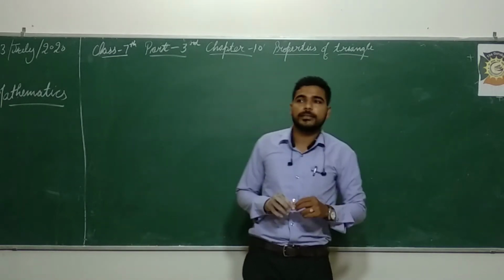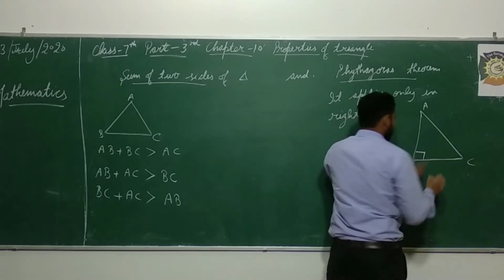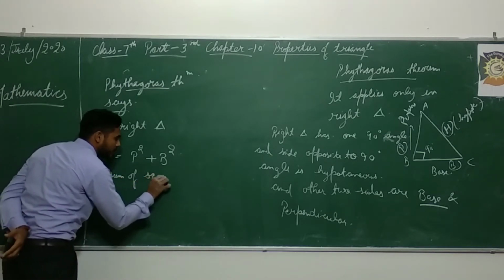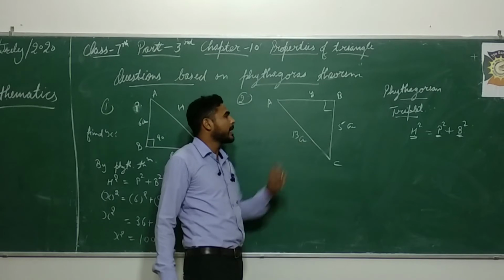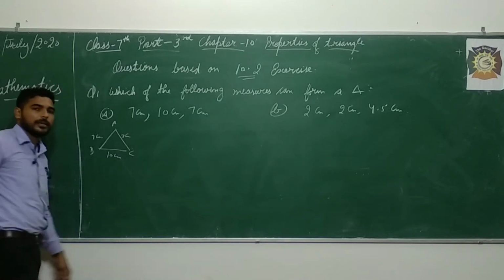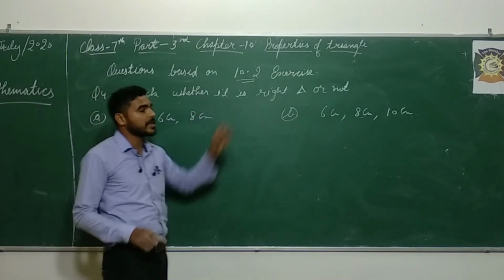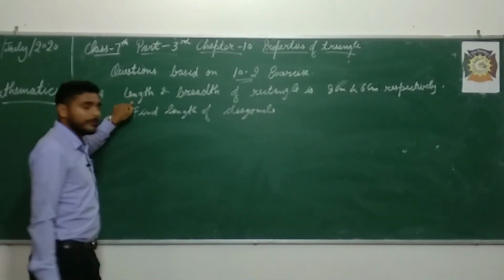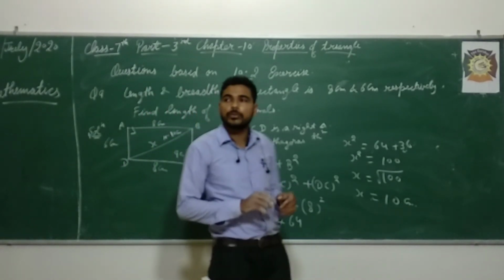class 7th mathematics chapter 10 properties of triangles final part Navdeep singh